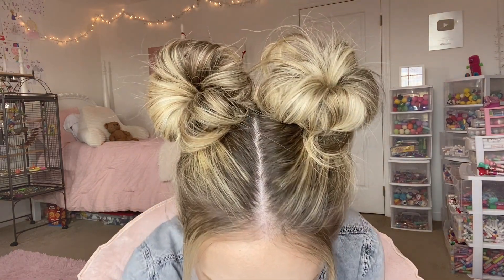HUGE ULTA BEAUTY HAUL! 😱🤩💄